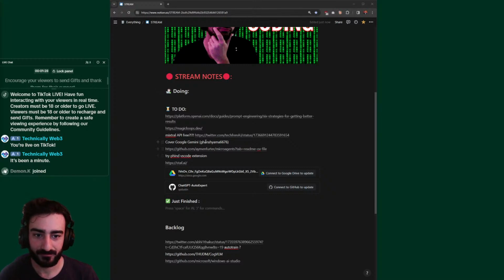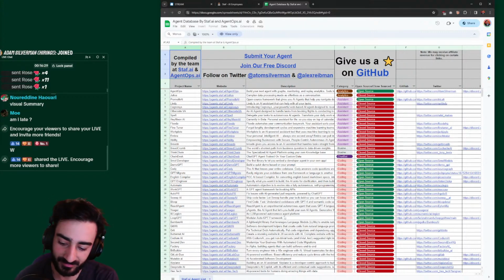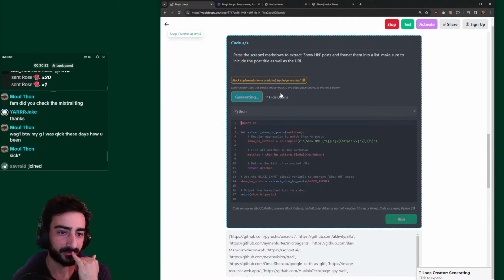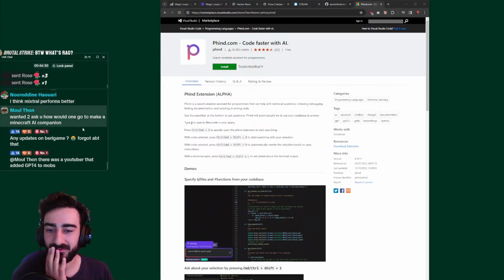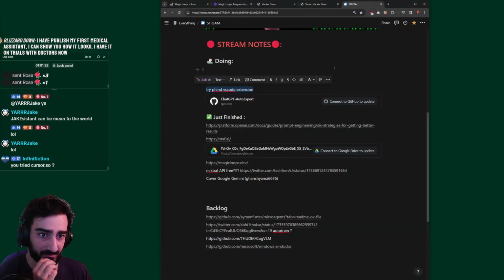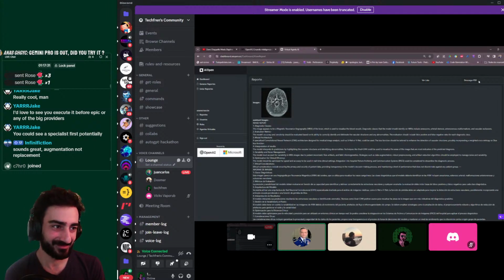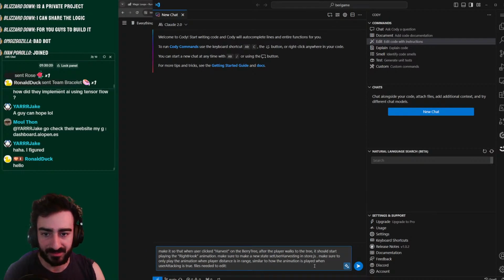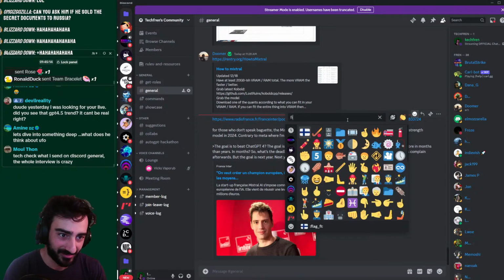OFFICIAL ChatGPT Prompt Guide + More AI tools (MagicLoops, Gemini thoughts)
0:00 - Intro
1:00 - OpenAI Prompt Engineering Guide
15:00 - Staf.ai
19:05 - MagicLoops
40:15 - Google Gemini Thoughts
41:46 - MicroAgents
44:44 - Phind VSCode Extension
1:02:25 - Best Model for code
1:04:00 - AiOpen Doctor AI assistant
1:22:50 - More Google talk
1:28:08 - Cody
1:34:50 - AutoExpert
1:38:45 - Talking to donald trump
1:44:02 - Outro